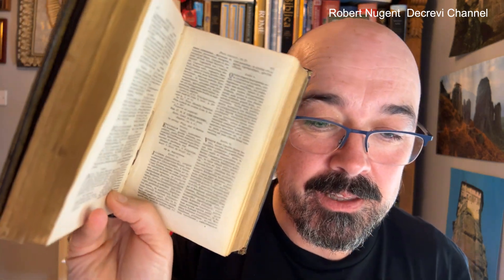Liturgy of the hours review.